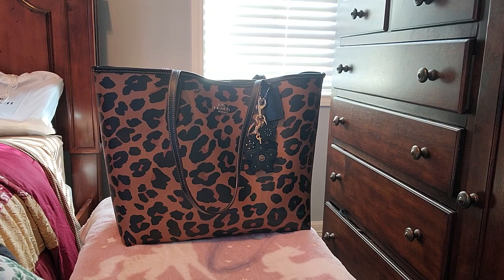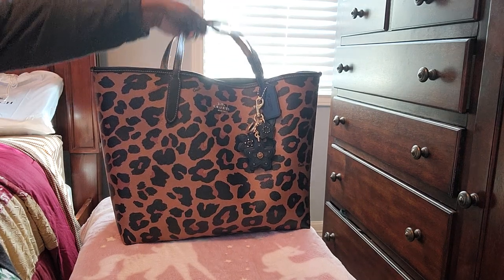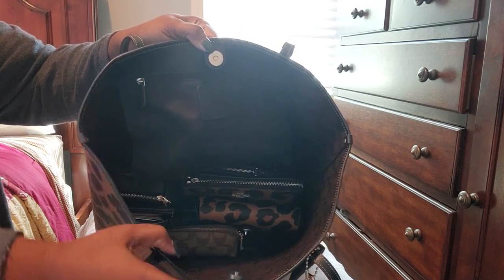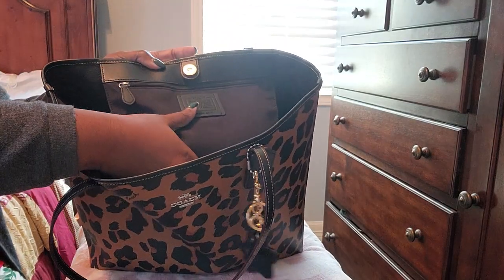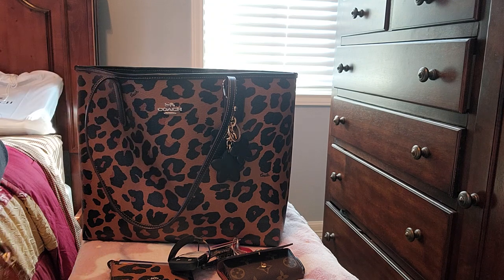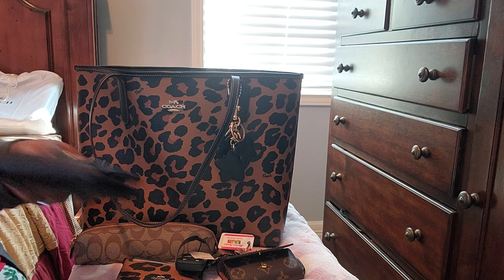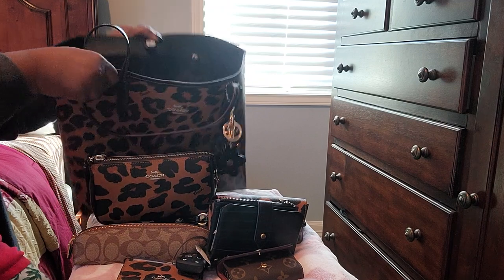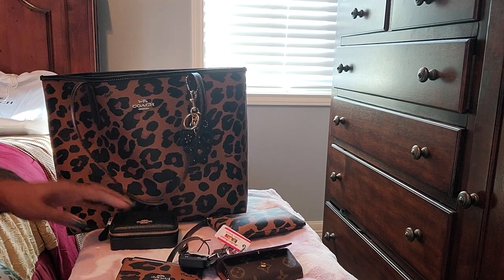WIMB●Coach City Tote in Leopard 🐆